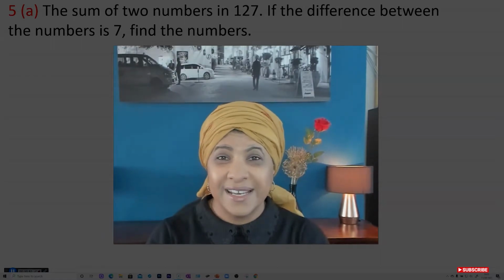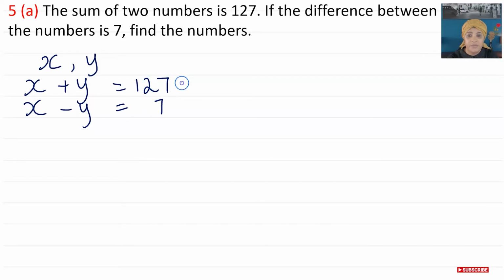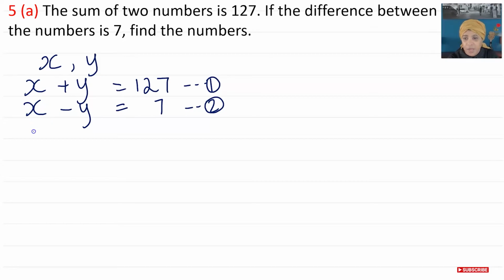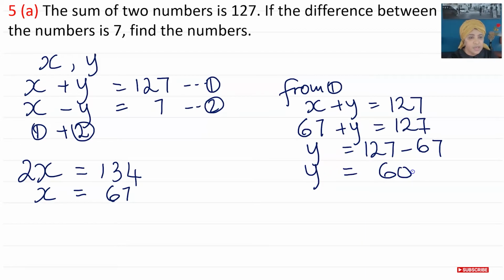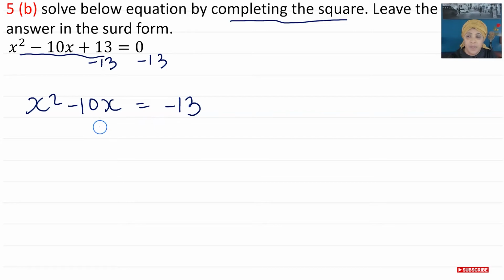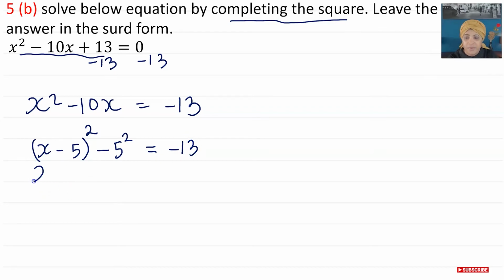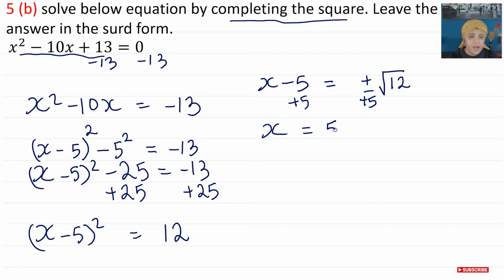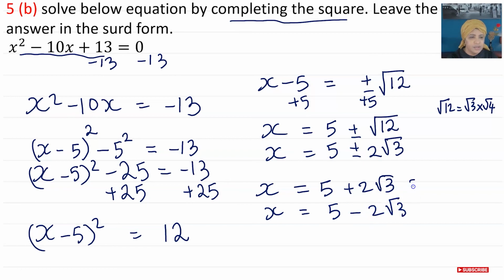NECTA FORM 2 MATH EXAM PAPER 2020 QUESTION 5 - FORMING & SOLVING EQUATIONS AND COMPLETING THE SQUARE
IN this session, I solve question 5 from NECTA form 2 math exam paper. For part a I show how to form equations and then solve simultaneously. For part b I solve a quadratic equation by completing the square.

Link to the NECTA form 2 Math paper 2020  solutions  is below